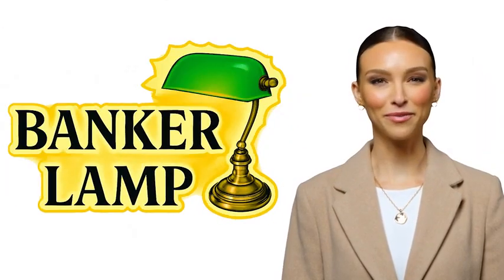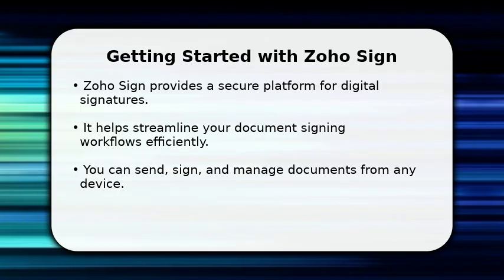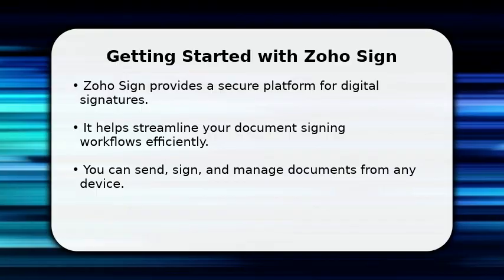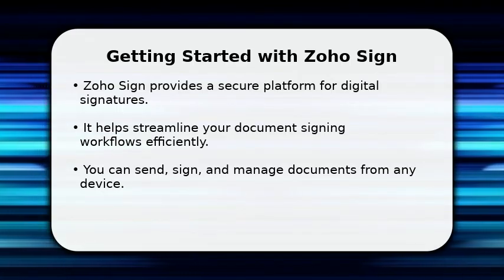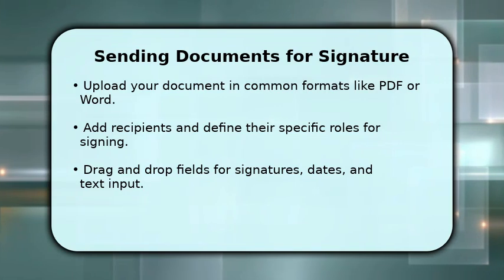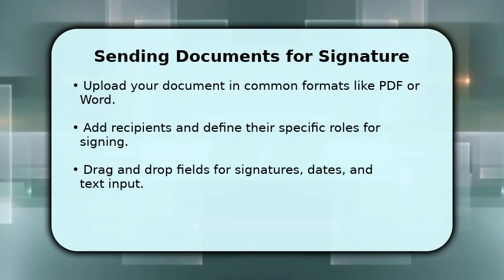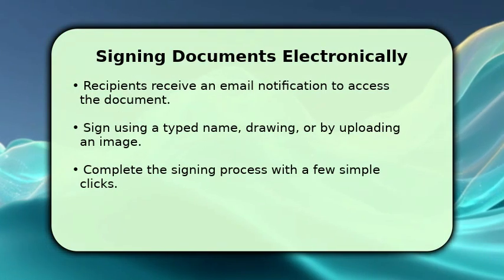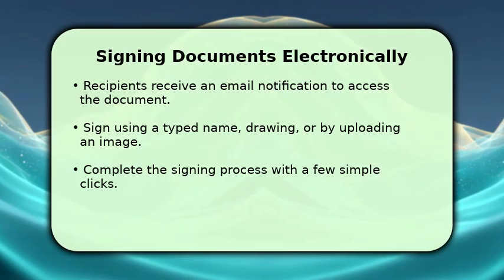How to Use Zoho Sign 2025 - Full Guide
▸ (s) Learn how to use Zoho Sign 2025, a powerful electronic signature tool. In this video, we will cover the step-by-step process of creating and sending documents with signatures. From setting up your account to customizing templates, we'll show you everything you need to know.

Zoho Sign tutorial, electronic signature software, signing documents online, Zoho Sign 2025 review, e-signature tool, document signing process, Zoho Sign user guide, online signature platform, electronic document signing